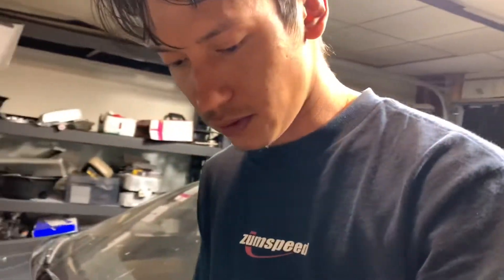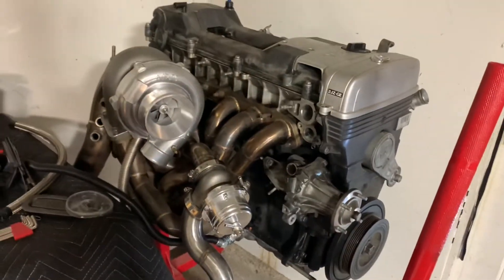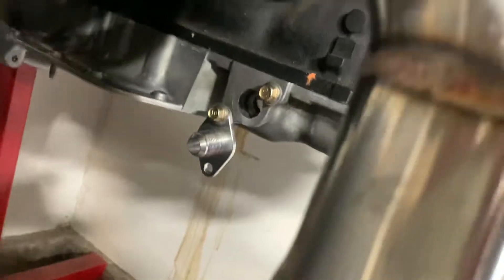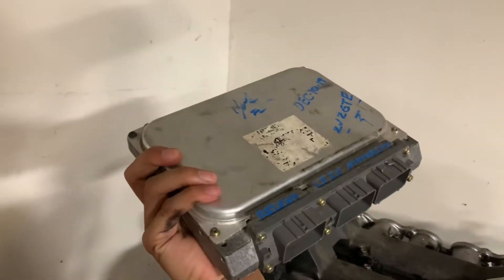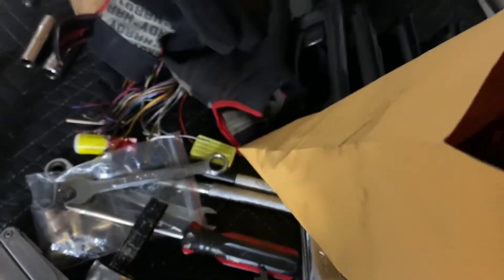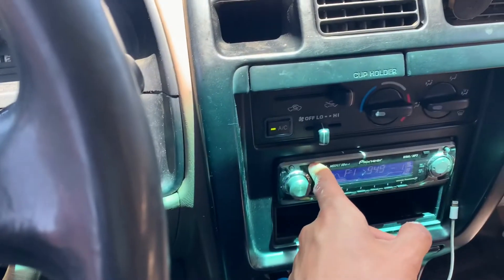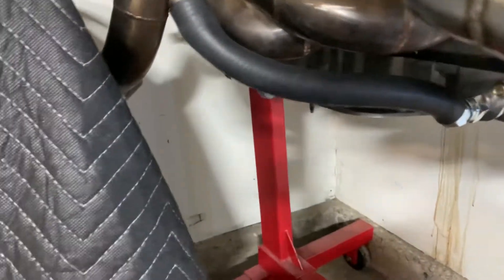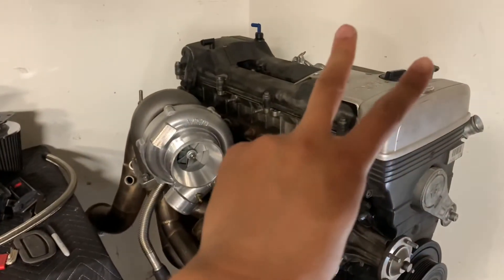IM BACK! 2JZNA-T CXRacing Kit Lexus SC300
Little update…Still Alive

CXRacing Turbo Kit
TT ARISTO ECU
T70 TURBO
440CC Injectors
2JZNAT